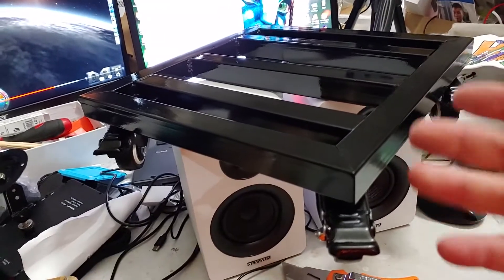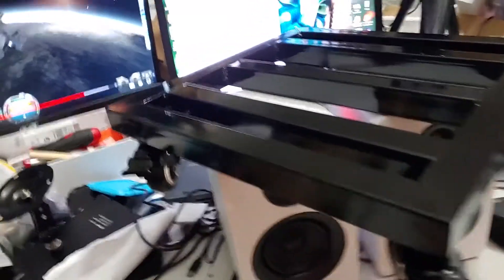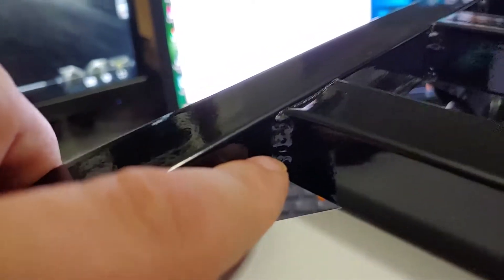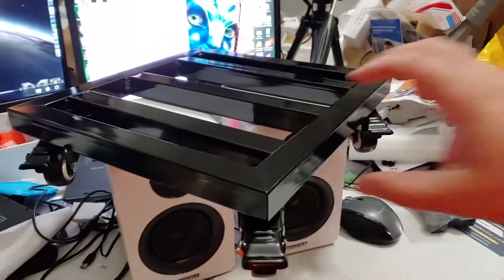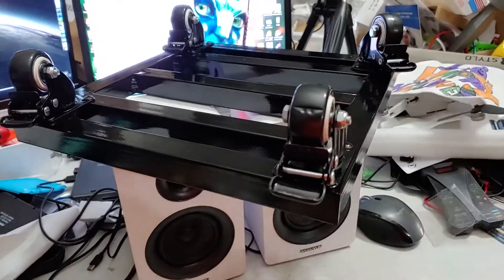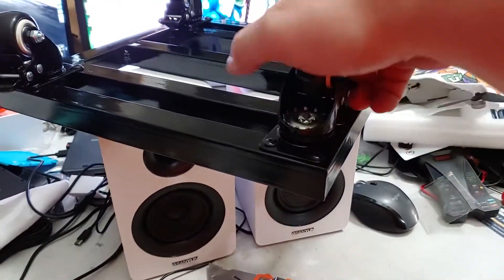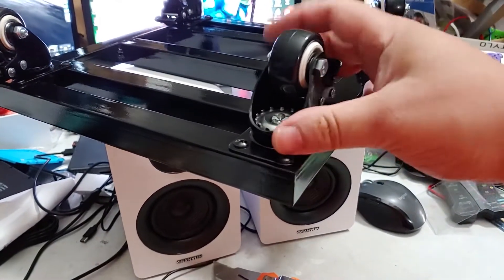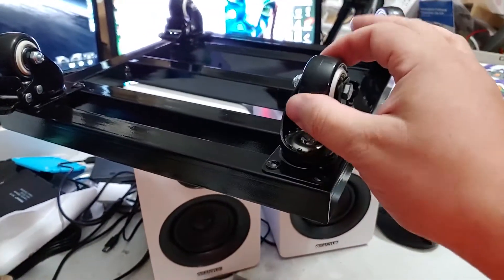JQ GOLDCHEE Heavy Duty Square Mobile Plant Trolley Casters Review